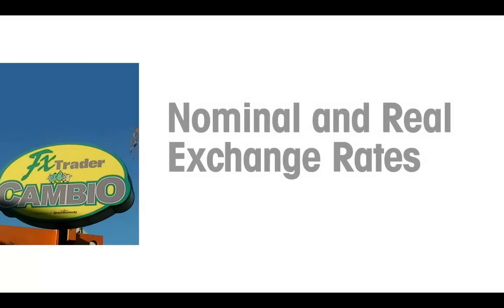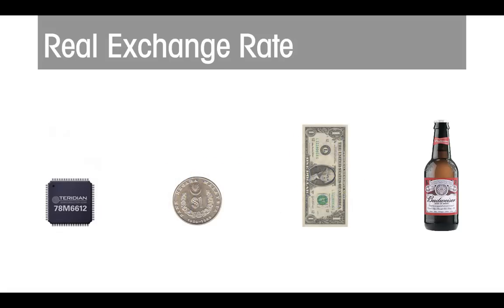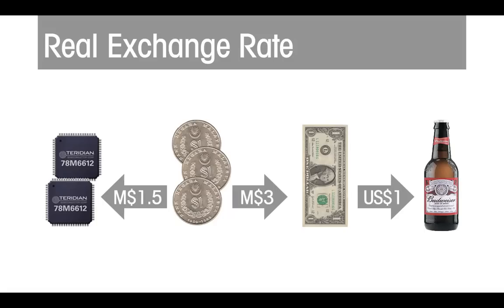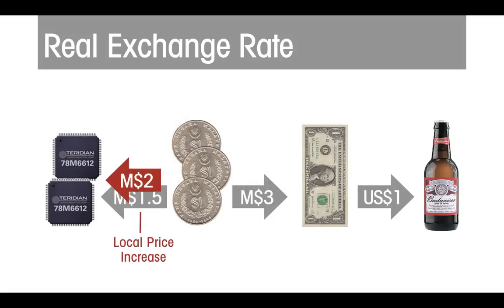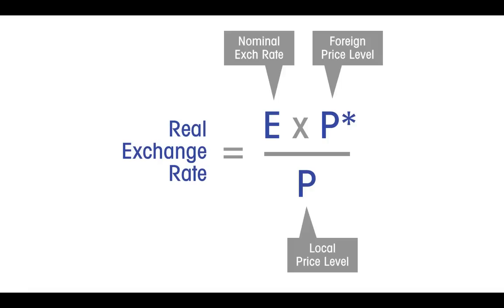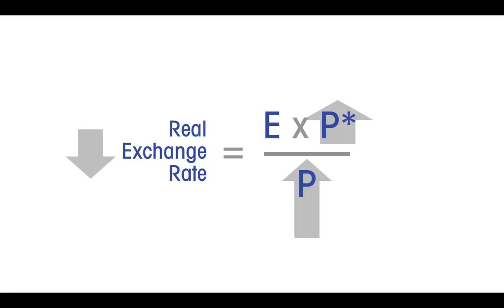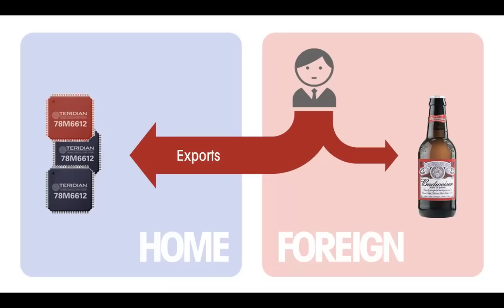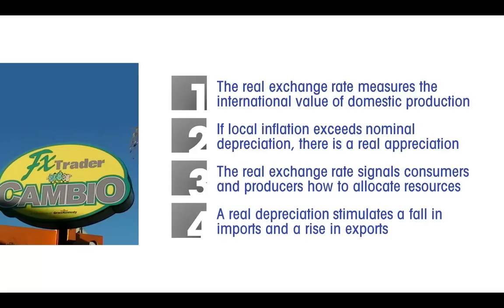Economics Glossary: Nominal and Real Exchange Rates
An explanation of the difference between nominal and real exchange rates and why the real exchange rate is important.